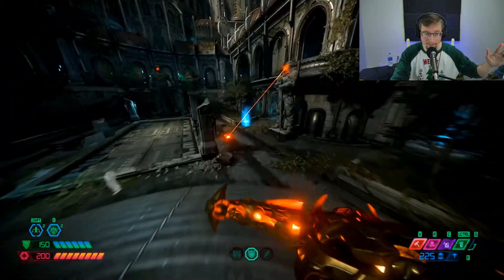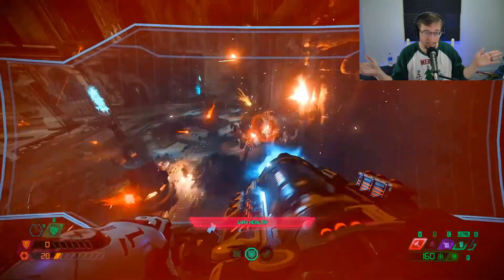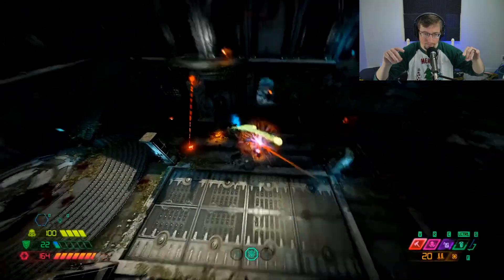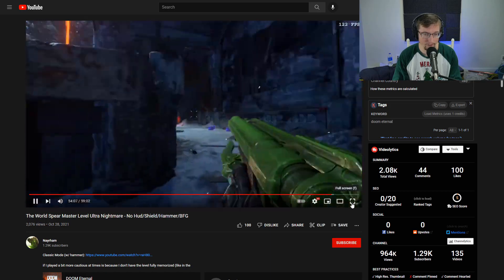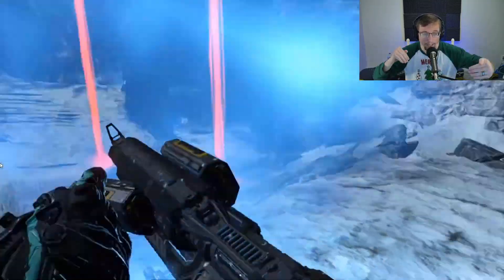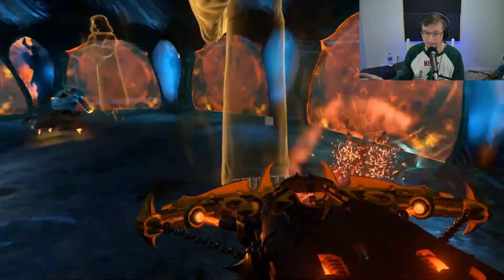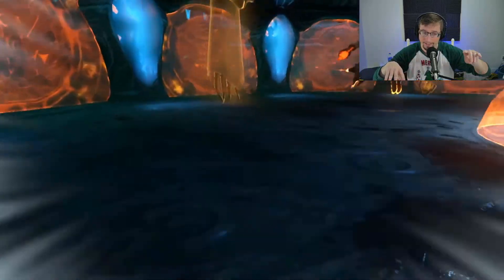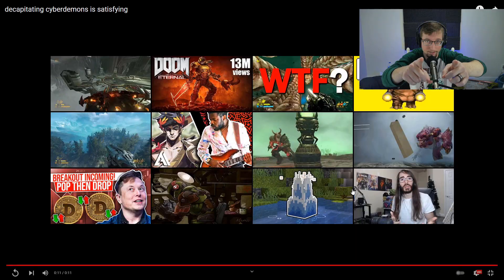THIS is Why Top Slayers are INSANE!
DOOM Eternal master levels are hard, but what if you make them even more INSANE?! That's what ToxikDeth and Nayrham did (with a bonus from BHopIRL!)
Do you think they did some crazy challenges, and could you survive?!

0:00 / Taras Nabad ML 4x Damage
3:39 / World Spear ML ULTRA-NIGHTMARE No Shield/HUD/BFG/Hammer
7:57 / Insane Bunny Hops!

Thanks!